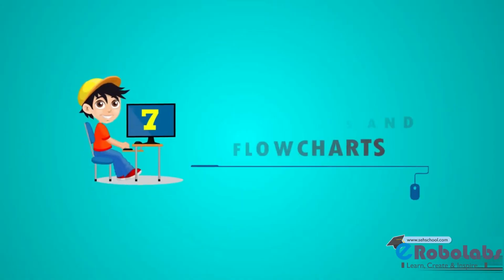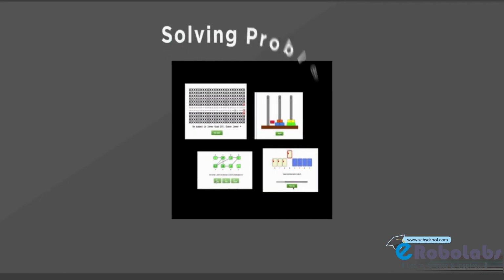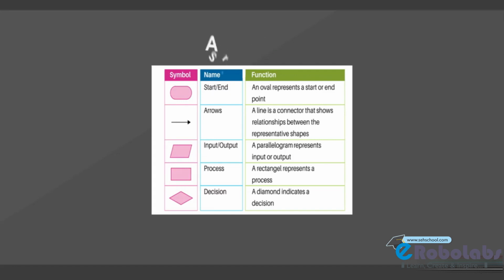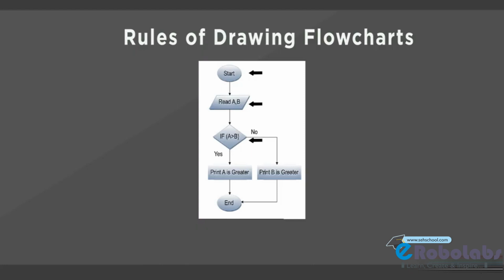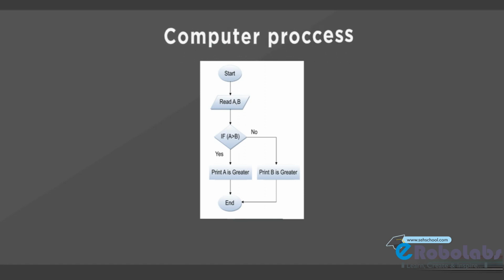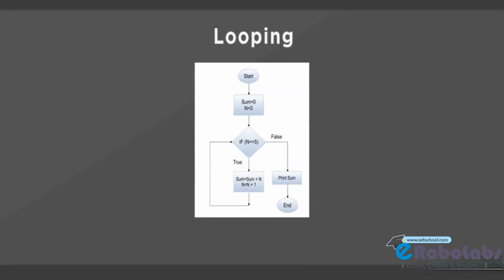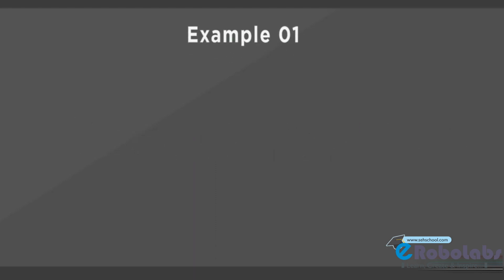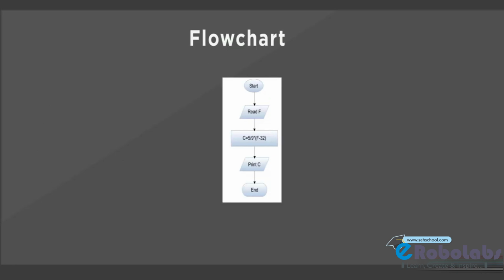computer next class 5 chapter 7ENGLISH